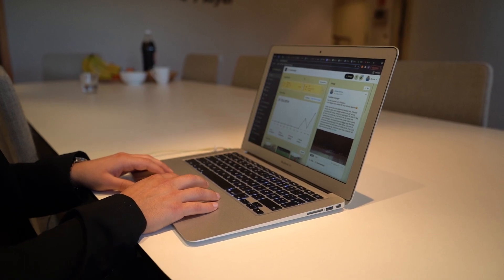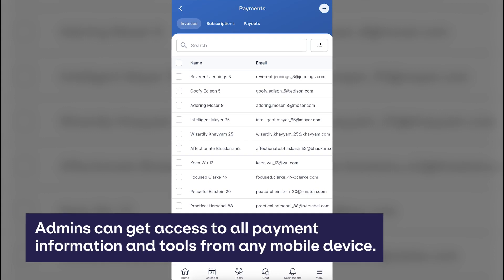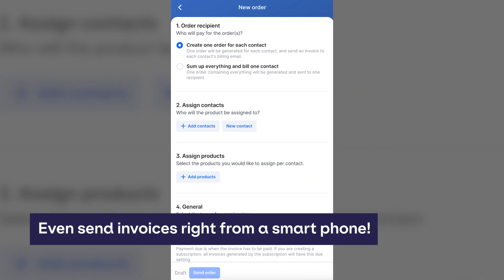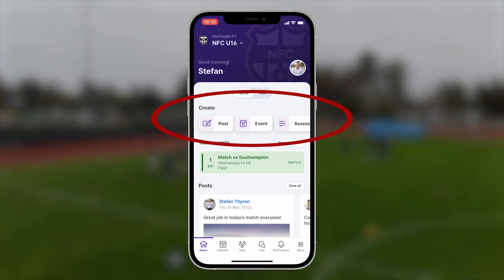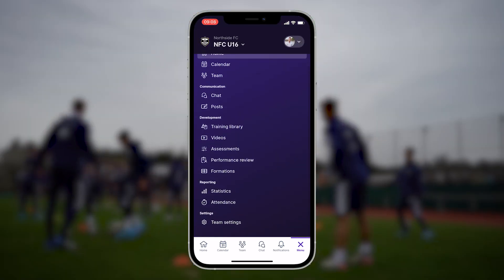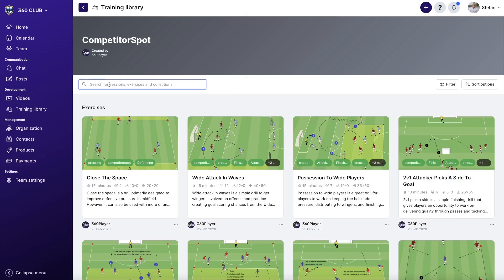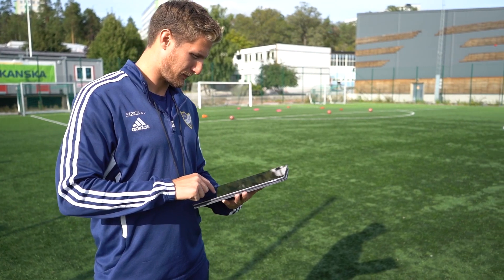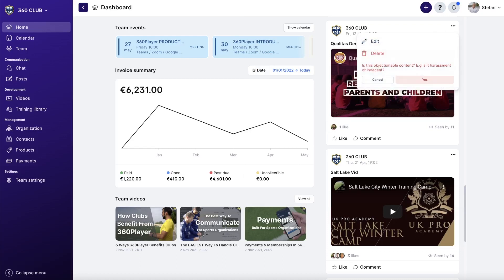What's New In 360Player? (May 2022)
The latest release of 360Player includes some exciting new features to manage your club more effectively. In this video we’ll take a brief look at some of the biggest things that have been added.